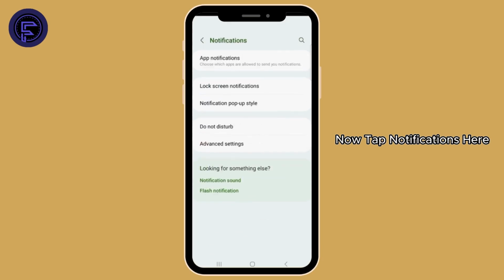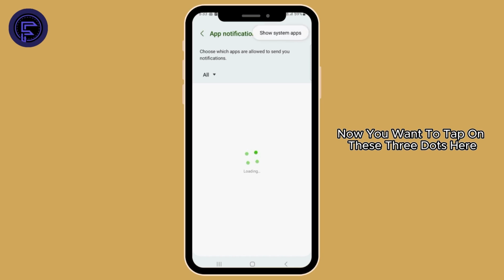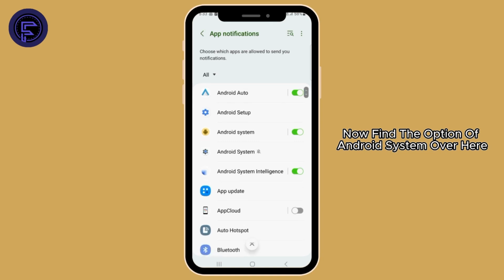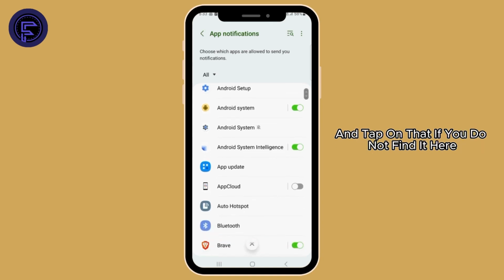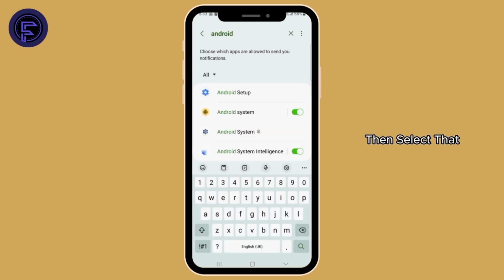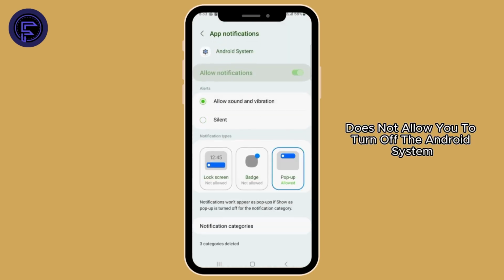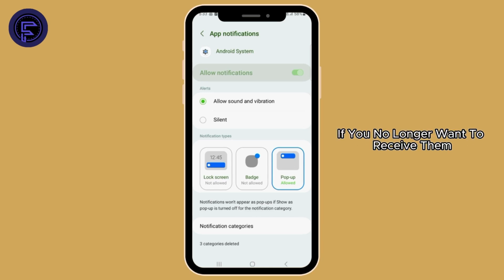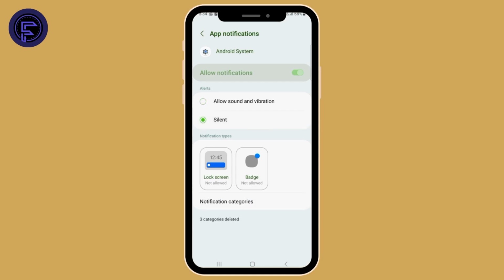How to Turn Off Android System Notifications in 2025 – Step-by-Step Guide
Tired of annoying Android system notifications in 2025? This tutorial shows you how to turn off system notifications on your Android device, so you can enjoy a distraction-free experience while keeping important alerts active.

00:05 – Intro: Why managing system notifications is important
00:22 – Step 1: Accessing Android notification settings
00:45 – Step 2: Turning off unwanted system notifications

In this video, you’ll learn:

How to turn off Android system notifications in 2025

Step-by-step guide to manage notifications effectively

Tips to avoid missing important alerts while reducing distractions